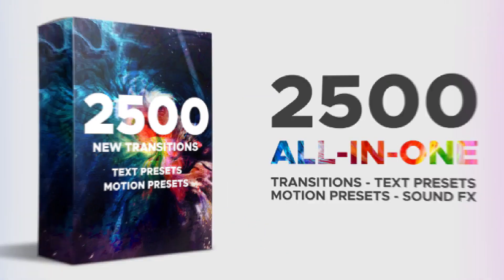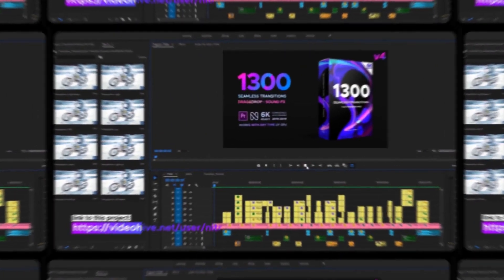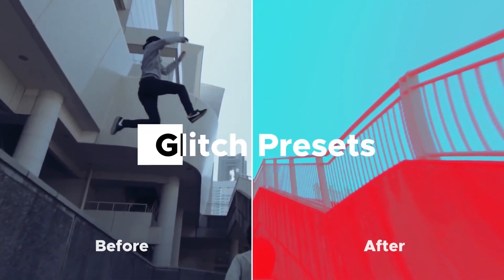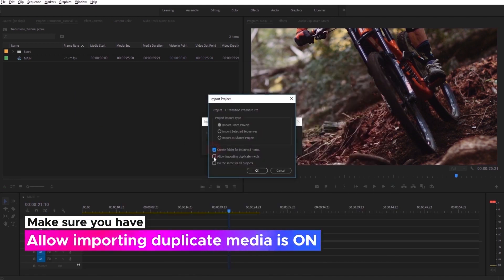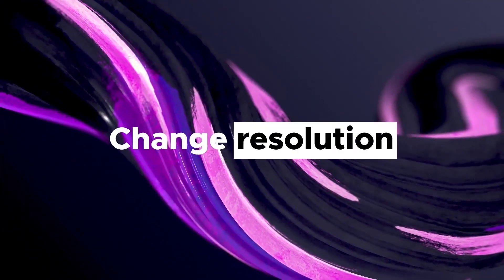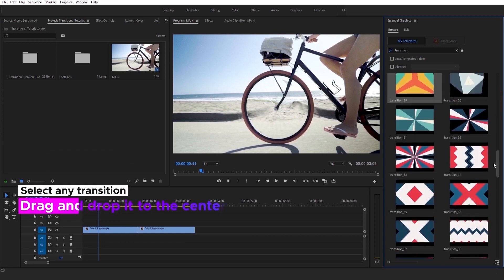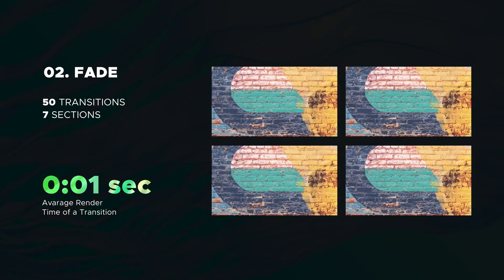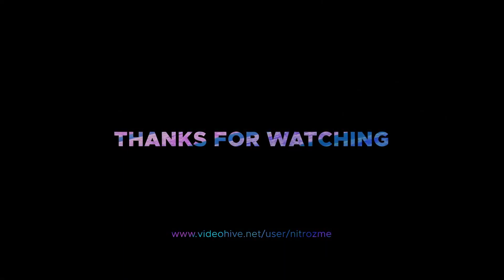Premiere Pro 2,500 Transitions pack free download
Sound Effects Includes

    Camera Swooshes
    Zoom Swooshes
    Glitch Data
    Glitch Analog Sound
    Split Scribble
    Stretch Whoop
    Elastic Boops

and many other…
Features

    Works with any FPS
    Over 1650 Seamless Transitions
    No holders needed – presets work through adjusment layers.
    Supported 1080p , 2K, 4K, 6K resolution.
    Change preset in one click.
    Apply 1,2 or 3 presets at the same time to get unique design.
    Easily change the duration of preset.
    Doesn’t require advanced skills in Premiere Pro

cco,cco royal,cco royal free templates, free templates,Light Leaks,free Transitions,Adobe Premiere transitions,Premiere Pro Lower Third,Lower Third,